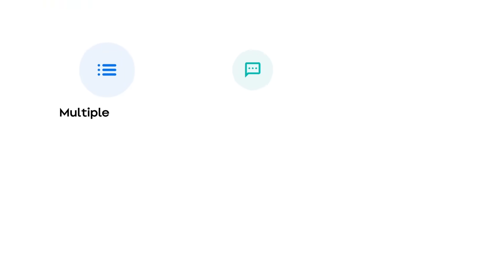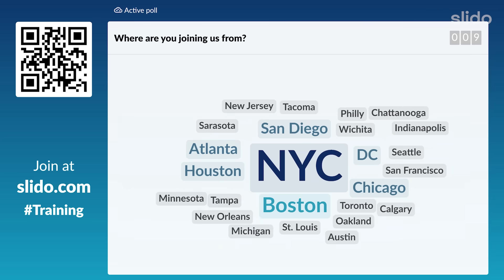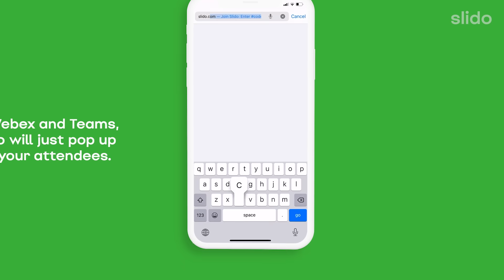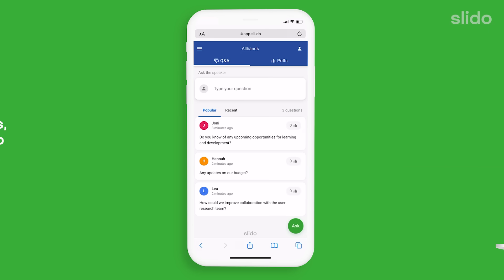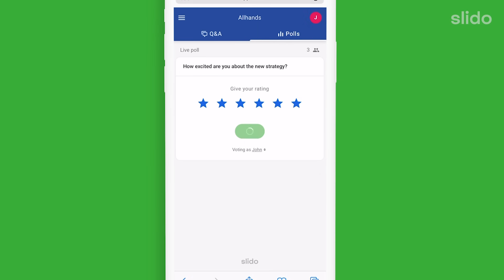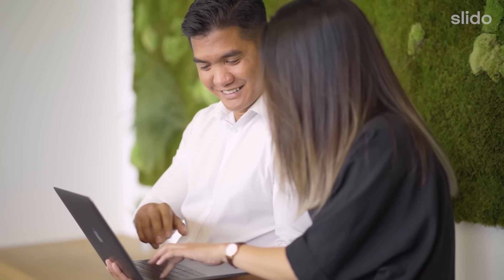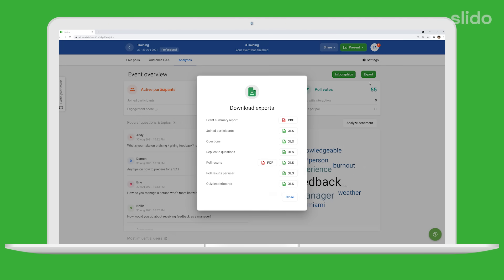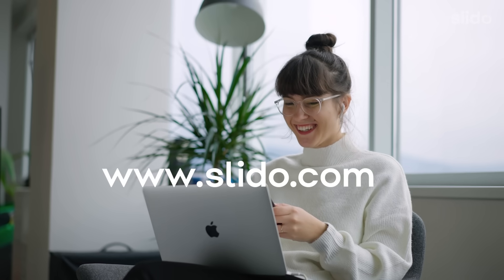Host Great Meetings with Slido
Slido is a polling and Q&A app that helps you engage your participants, whether you're meeting in the office, online or in-between. With it, you can create a genuine conversation with your audience at a large company all-hands, but also at smaller team meetings and trainings.

If you want to learn more or try it yourself, check out slido.com